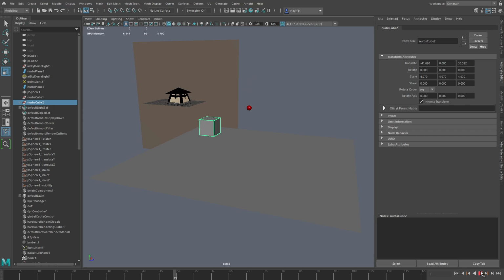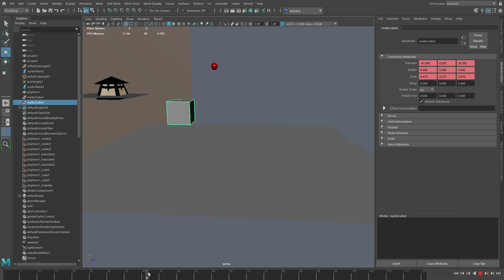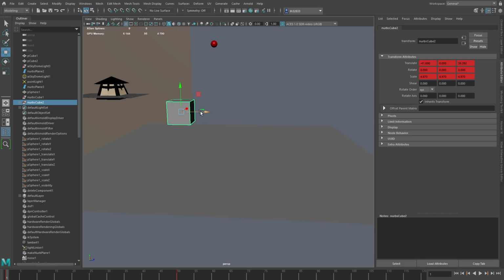Maya Animation Tutorial